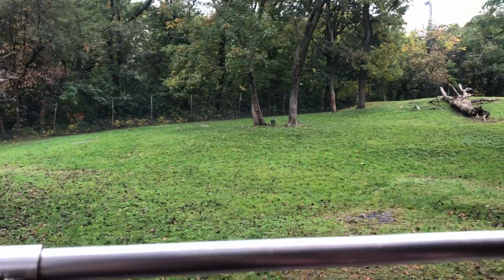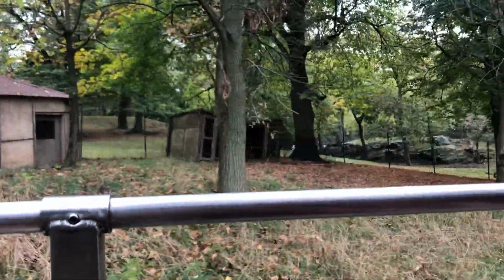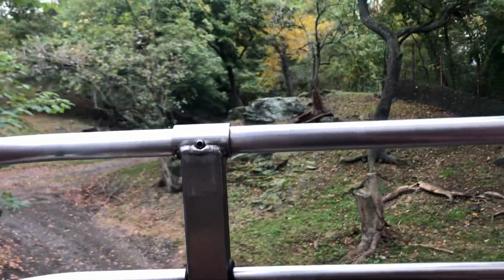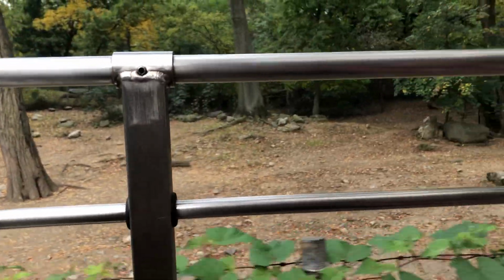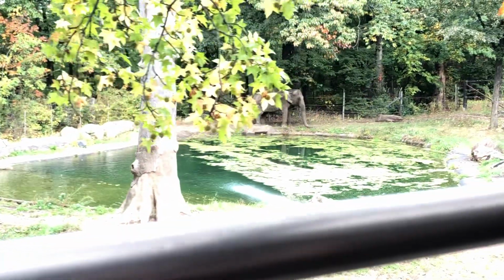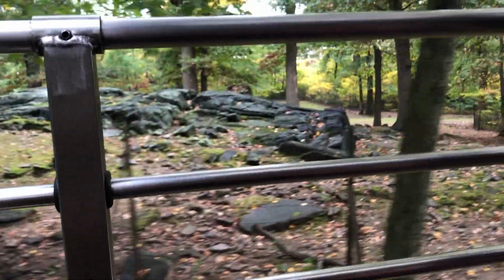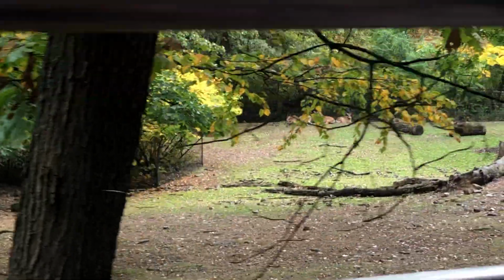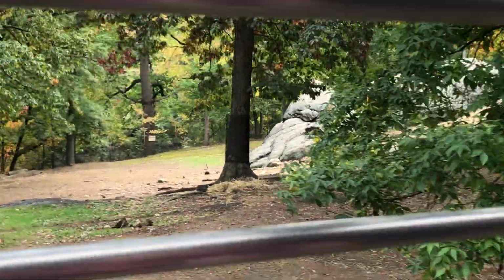Bronx zoo wild Asia monorail tour